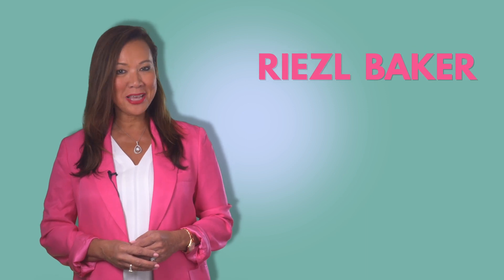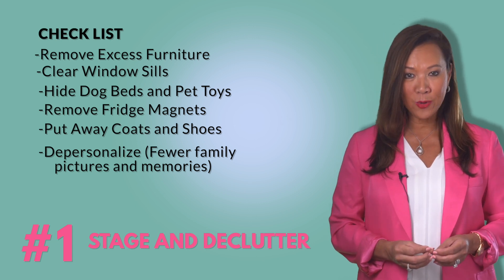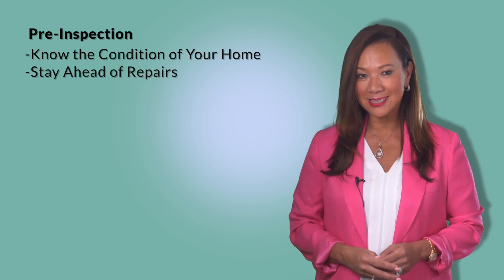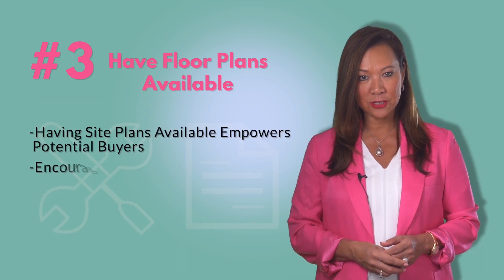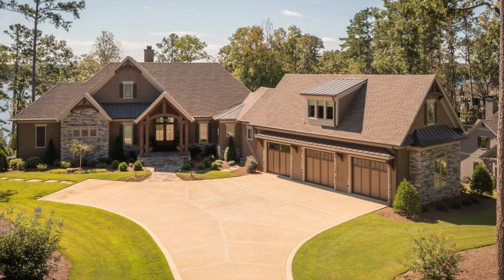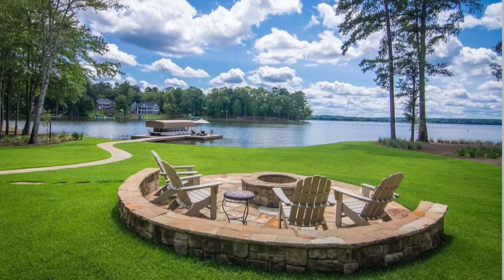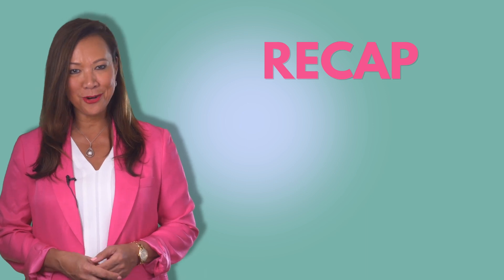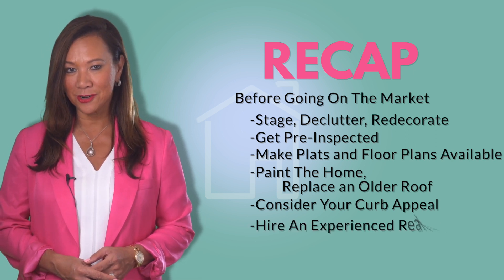HOW TO SELL YOUR HOME AT THE HIGHEST PRICE! RIEZL'S REAL ESTATE ROUND UP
Award-winning Realtor and entrepreneur Riezl Baker presents tips on how to sell your home at the highest price in this market. Luxury Lake Oconee Real Estate Group is the # 1 and only luxury real estate brokerage in Lake Oconee Georgia providing quality service to all clients engaged in real estate. luxurylakeoconeerealestategroup luxurylakeoconee RiezlBakerReal Estate